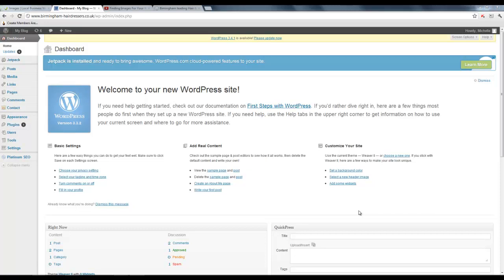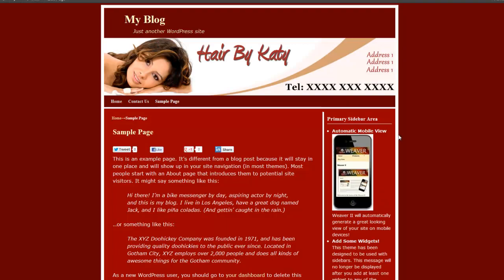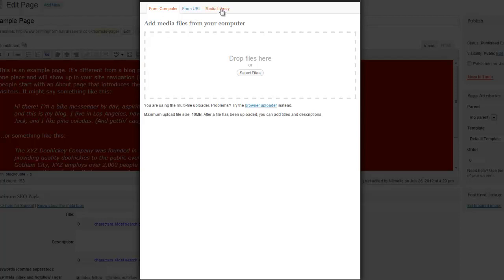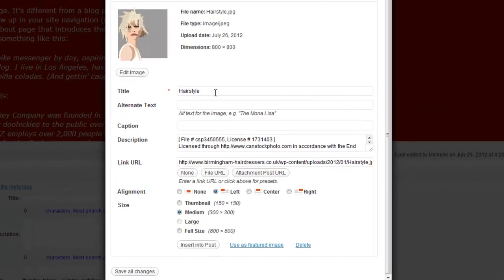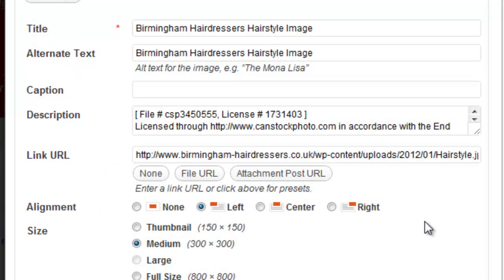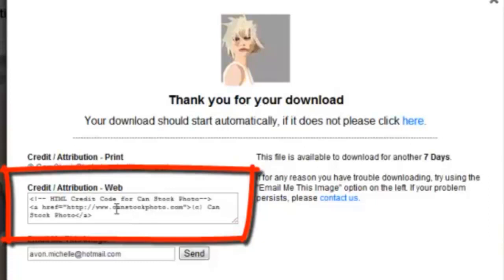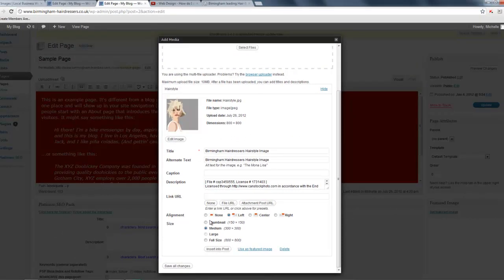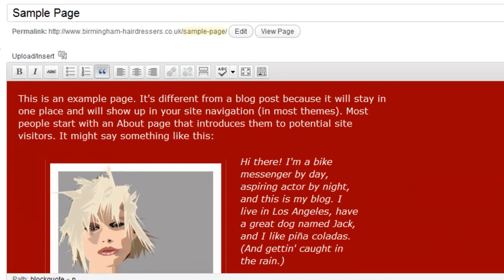Editing A Page In Wordpress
Local Business Marketing - Editing A Page In Wordpress
The Local Business Web School provides small businesses with an easy to follow, step-by-step plan to create a successful website and social media site(s) for optimal internet presence. The goal is to bring you new customers. Learn what your small business website must have, and how to market your business in today's ever increasing social environment.